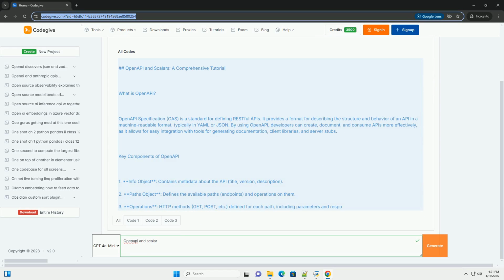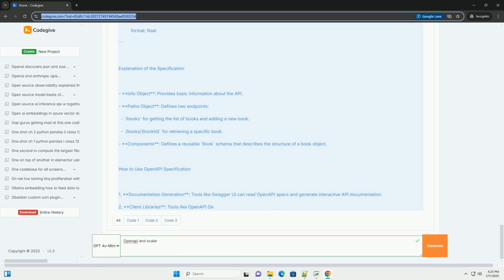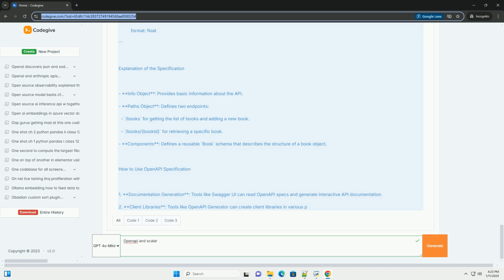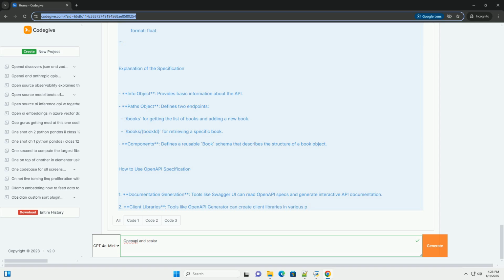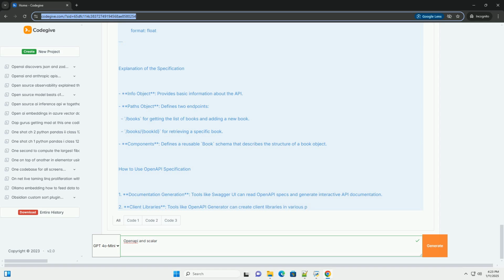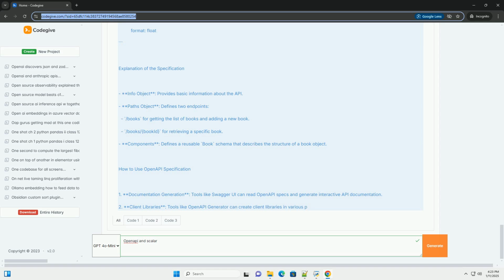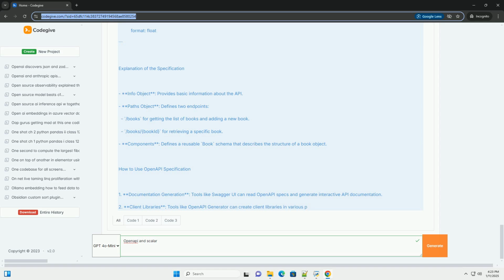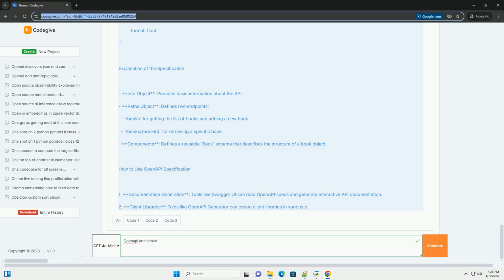openapi and scalar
openapi and scalars: a comprehensive tutorial

 what is openapi?

openapi specification (oas) is a standard for defining restful apis. it provides a format for describing the structure and behavior of an api in a machine-readable format, typically in yaml or json. by using openapi, developers can create, document, and consume apis more effectively, as it allows for easy integration with tools for generating documentation, client libraries, and server stubs.

 key components of openapi

1. **info object**: contains metadata about the api (title, version, description).
2. **paths object**: defines the available paths (endpoints) and operations on them.
3. **operations**: http methods (get, post, etc.) defined for each path, including parameters and responses.
4. **components**: reusable definitions for parameters, responses, schemas, and other objects.
5. **security**: describes the security mechanisms for the api.

 what are scalars in openapi?

in openapi, "scalars" refer to primitive data types. these include:

- `string`: a sequence of characters.
- `number`: a numeric value (can be integer or float).
- `integer`: a whole number.
- `boolean`: a true/false value.
- `array`: a collection of items.
- `object`: a collection of key-value pairs.

these scalar types are used to define the format of the data that api endpoints accept and return.

 example of an openapi specification

let's create a simple openapi specification for a book store api that allows users to get a list of books, view a specific book, and add a new book.

 openapi specification (yaml)

 explanation of the specification

- **info object**: provides basic information about the api.
- **paths object**: defines two endpoints:
  - `/books` for getting the list of books and adding a new book.
  - `/books/{bookid}` for retrieving a specific book.
- **components**: defines a reusable `book` schema that describes the structure of a book object.

 how to use openapi specification

1. **documentation gen ...

OpenAPI scalar types
 OpenAPI specifications
 scalar types
 API documentation
 RESTful APIs
 OpenAPI schema
 data types
 API design
 JSON schema
 API development
 OpenAPI tools
 API testing
 OpenAPI standards
 API integration
 OpenAPI generator